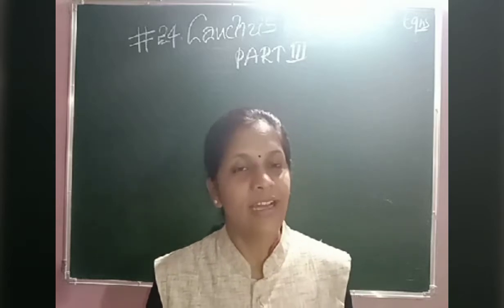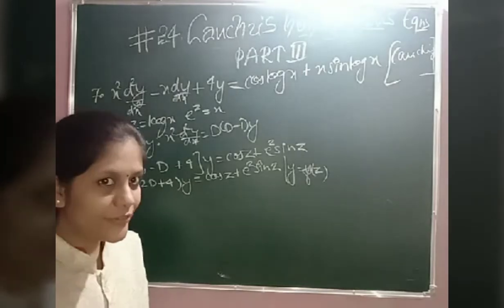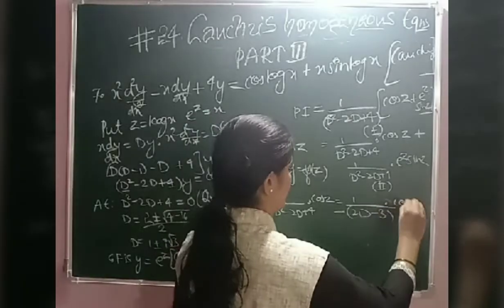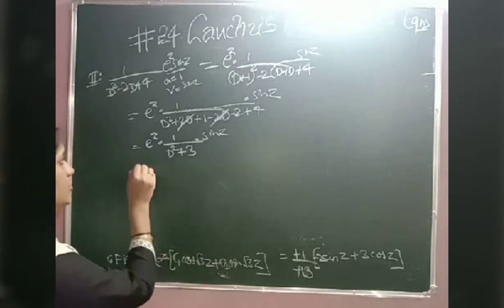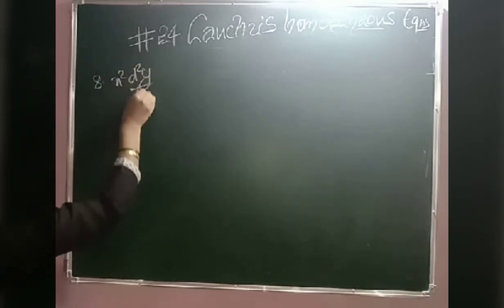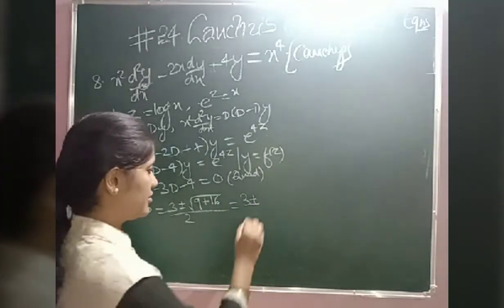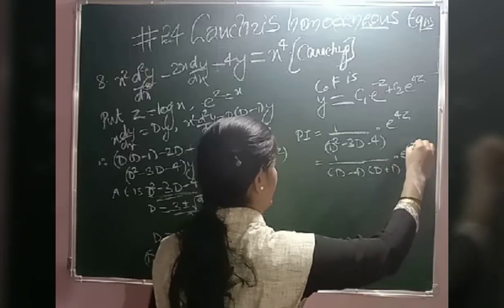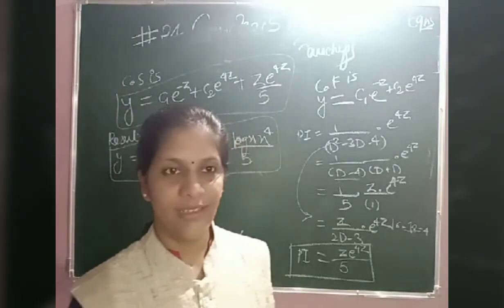UNIT 1: LINEAR DIFFERENTIAL EQUATIONS. Session 24 : Cauchys Homogeneous Equations. PART 3.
In this session we are going to study special equations which are knows as  Cauchy's Homogeneous Equations.

Cauchy's equations are special types of Linear Differential Equations (LDE) in which the coefficients are functions of x.

By using substitution we convert the given equations as function of z, then find the  solution of non homogenous equation which is addition of complementary function (C.F) and particular integral (P.I) in terms of z.

Further resubstitute in terms of x.

This is the solution for Cauchy's Homogeneous Equations.

In this session we are solving some more higher level Numericals on the same, I.e Part 3